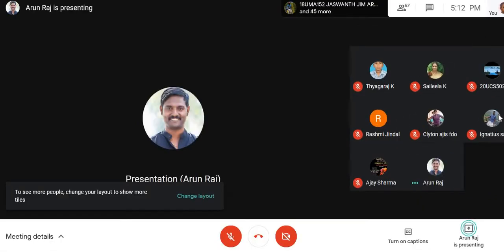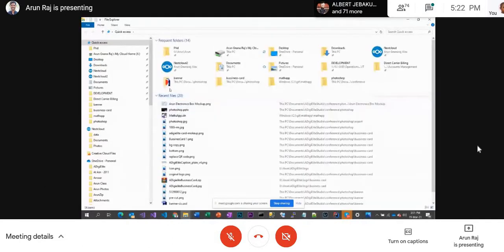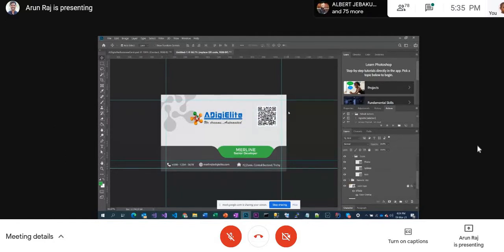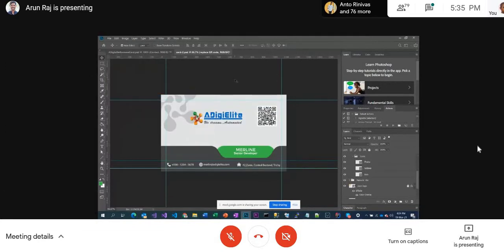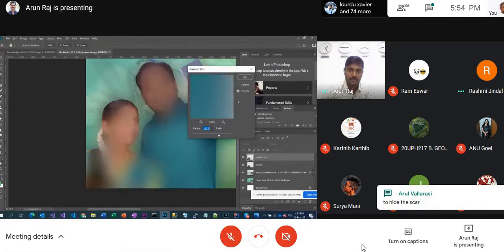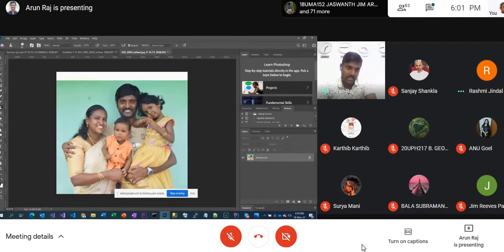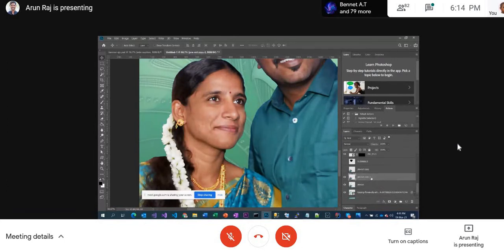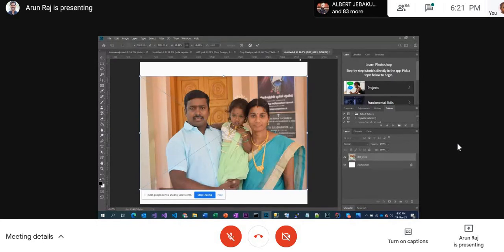VISITING CARD & MARRIAGE INVITATION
Mr. ARUN DUBAI SESSION-1